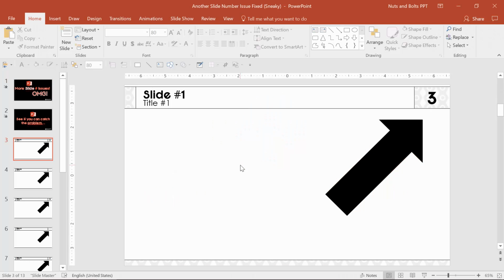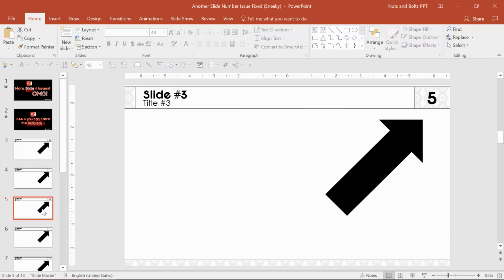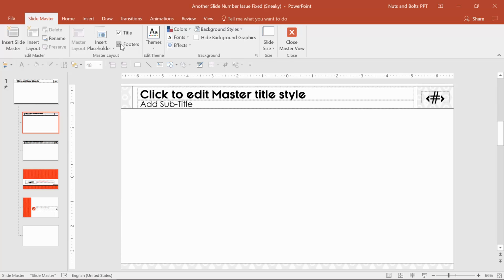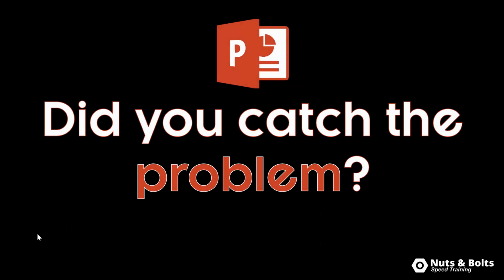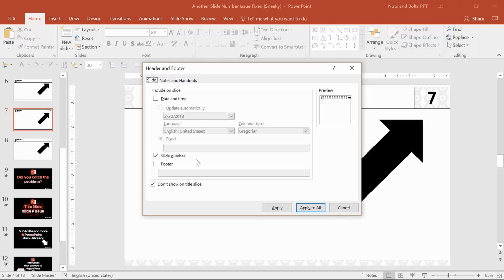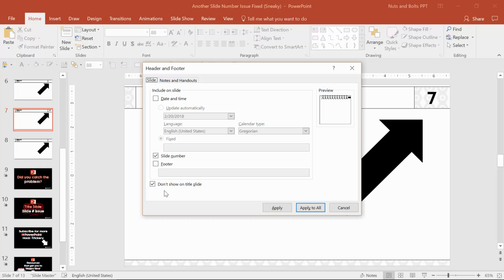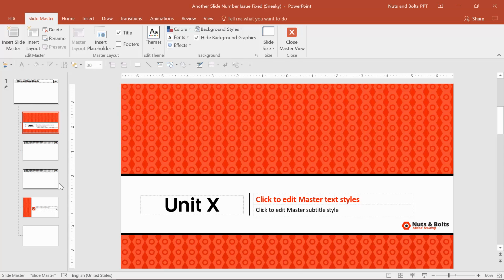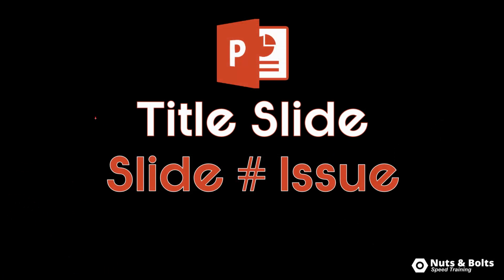PowerPoint Slide Number Challenge (What's Wrong?)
Take up this PowerPoint slide number challenge and see if you can tell why the slide numbers won't show up. It has to do with how I inserted the slide number...it's sneaky!

For some reason, Microsoft made adding slide numbers in PowerPoint VERY confusing and difficult, making slide numbers not showing up in PowerPoint, one of the number one issues people need help within PowerPoint.

With all the PowerPoint training on the market, you would think that adding slide numbers to PowerPoint would be a thing of that past, but it's not.

So if you add your PowerPoint slide numbers correctly (you think) and they are still not showing up on your slides, this slide number challenge might be the issue.

I will also include other PowerPoint tutorials I have up on YouTube to help you troubleshoot specific issues described below.

In the Normal PowerPoint view, try removing and adding back all of your PowerPoint slide numbers. Open the header footer dialog box, uncheck your slide numbers and then apply to all. Open the header footer dialog box, re-check your slide numbers and then click apply to all.

You can see how to set up your slide master properly in my other PowerPoint training video here on YouTube below:

Go to your slide master and make sure that your slide numbers are set on your Parent Slide (the big one at the top) using the Master Layout command in your ribbon.

To get PowerPoint to automatically count your slide numbers correctly, you need to use the Master Layout command period…otherwise it definitely won’t work.

After fixing the slide numbers on your slide master, try un-applying and reapplying your slide numbers in the normal view again.

You can see how to set up your slide master in my other PowerPoint training video below.

Go back to your master slide and remove and reapply all of your slide numbers to the child slide layouts (the smaller layouts in the slide master).

To do that, simply select the slide number (on each child slide layout), hit delete on your keyboard and then click the footer command up in the ribbon.

Doing this resets your slide numbers back to what is set on your Parent slide (assuming you set that up correctly). Once you’ve tried this, again go back to the Normal View and un-apply and reapply all your slide numbers to see if that fixes it.

For a walk through of how to do this, see my other PowerPoint training video here on YouTube below:

If your PowerPoint slide numbers are still not showing up properly, now is the time to check the order of your child slide layouts in the slide master.

To PowerPoint the very first child slide layout that following your parent slide is your Title slide. So, what happens is, even if all your slide numbers are set up correctly, if you have selected “don’t show on title slide” your slide number still won’t show up on that slide type.

That’s exactly what is happening in the tutorial video above.